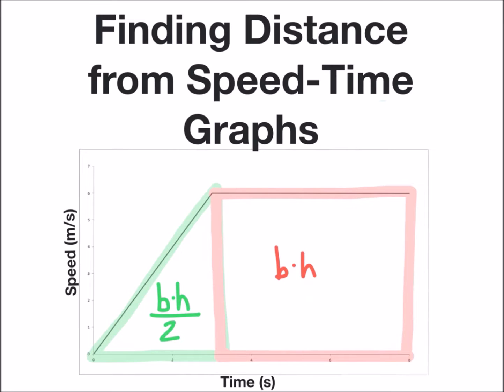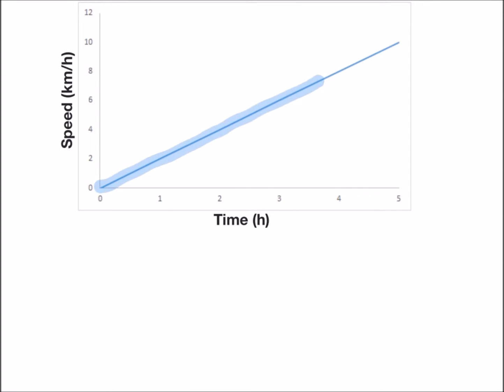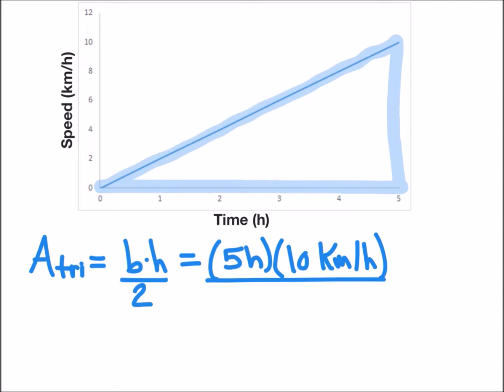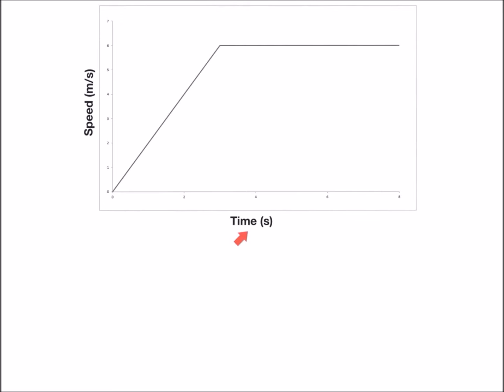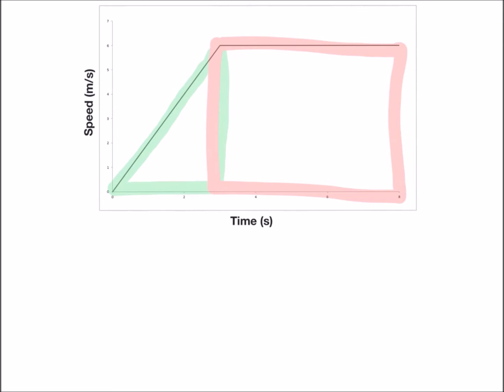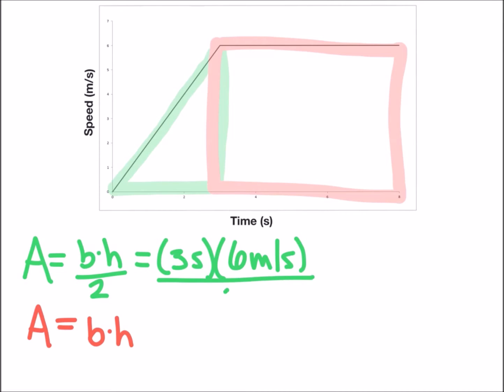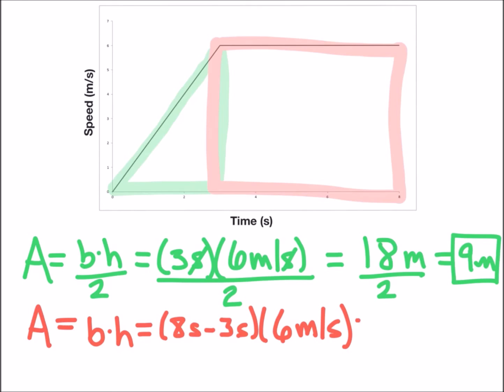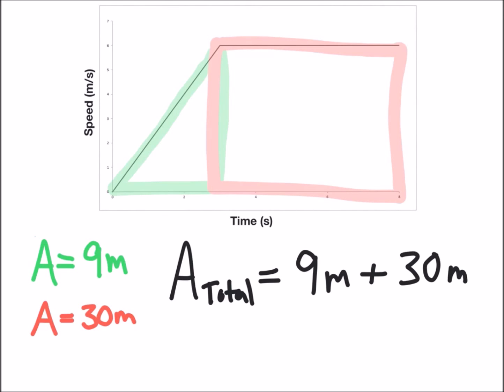How to Find Distance from Speed Time Graphs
How to Find Distance from Speed Time Graphs. This video shows you how to find the distance an object travels using a speed time graph or a velocity time graph. The area under a curve on a speed (velocity) time graph represents the distance or displacement of an object. By breaking the area under a curve into shapes (triangles, rectangles, squares, etc.) you can find the distance an object travels using a speed time graph.